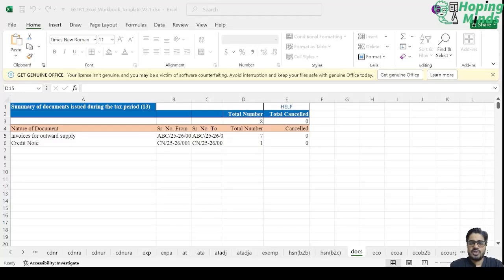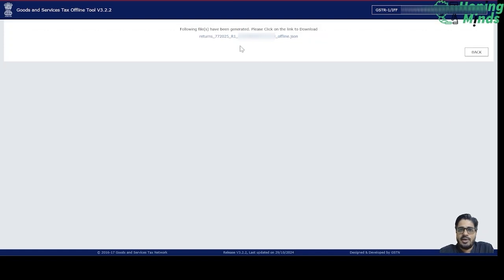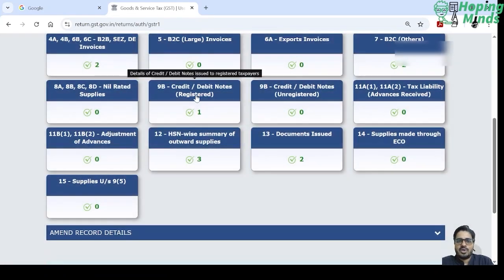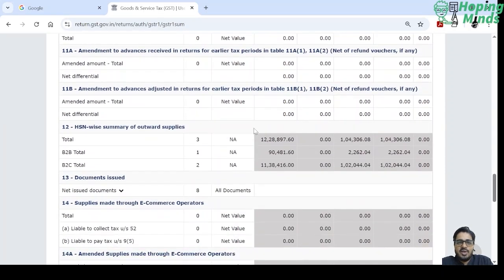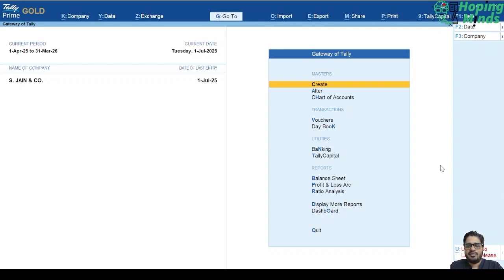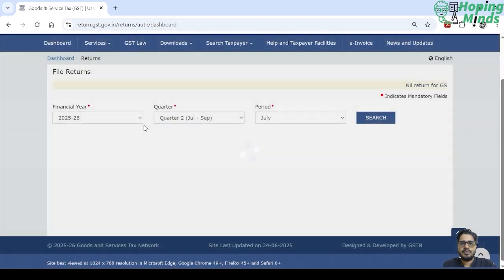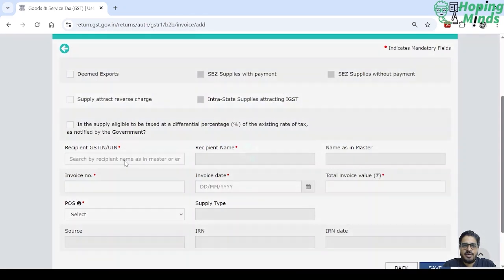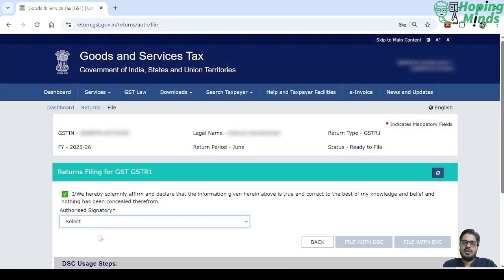GSTR Filing of GSTR 1 On the GST Portal Part 3